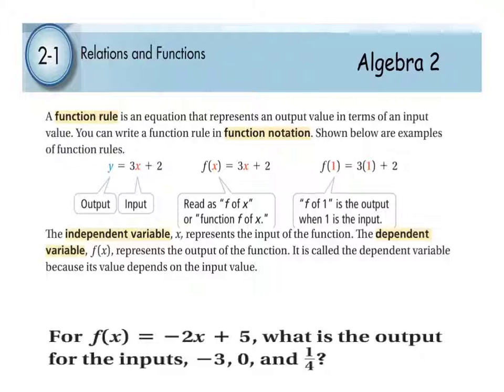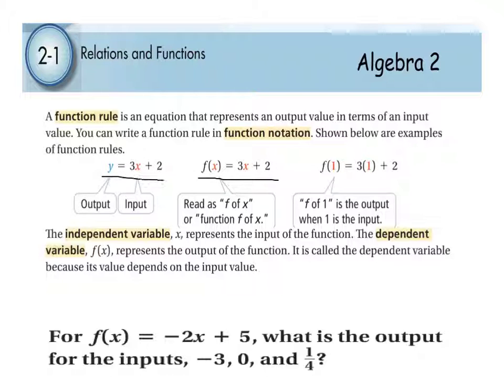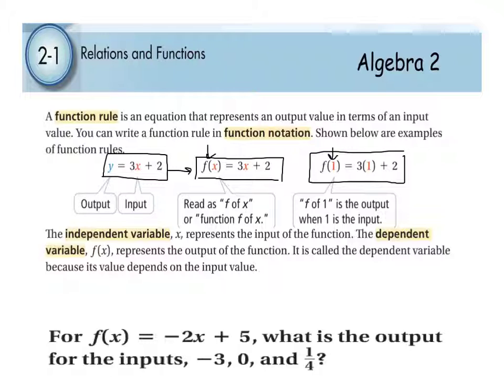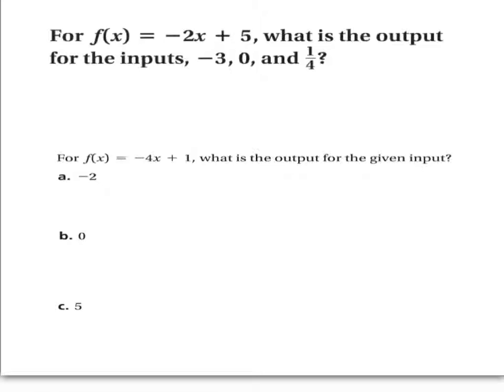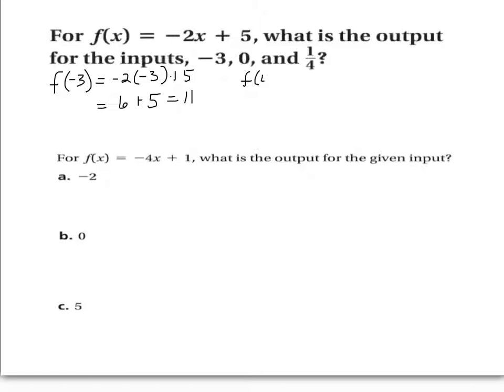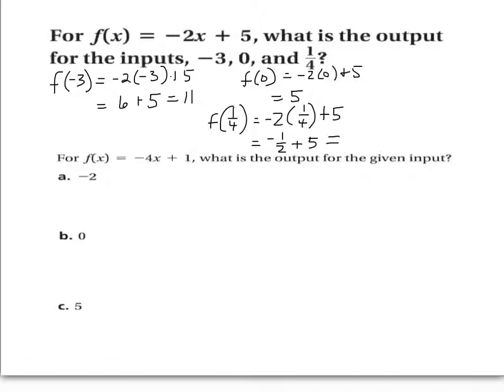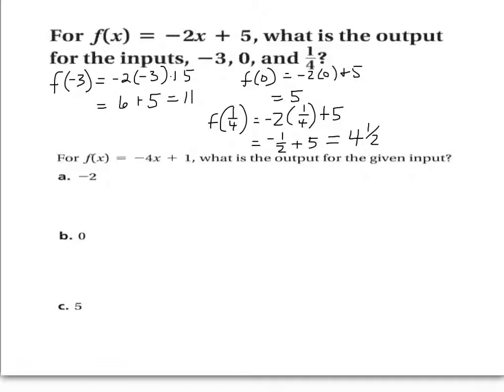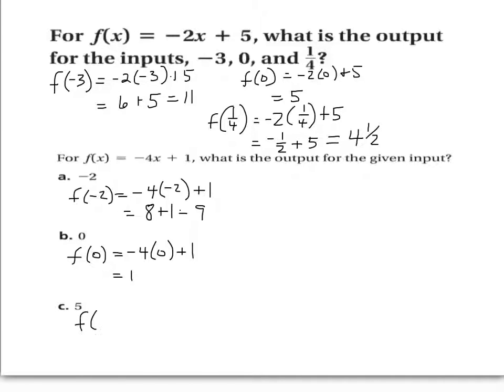Alg. II Section 2.1 Notes-Part 2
Function Notation and Evaluating